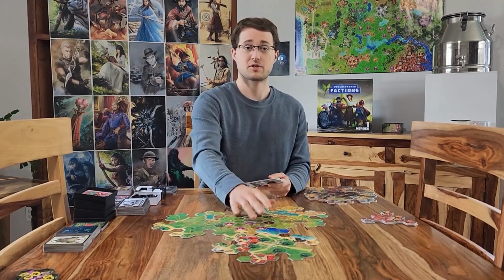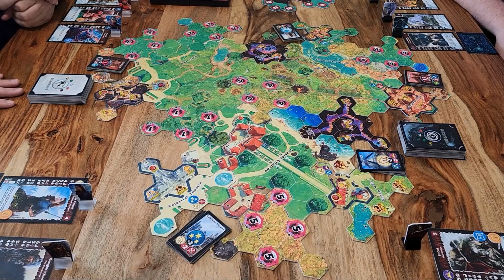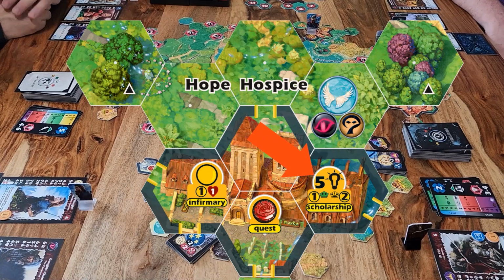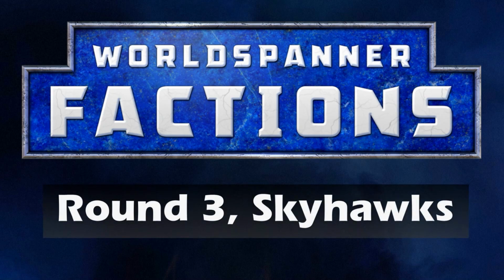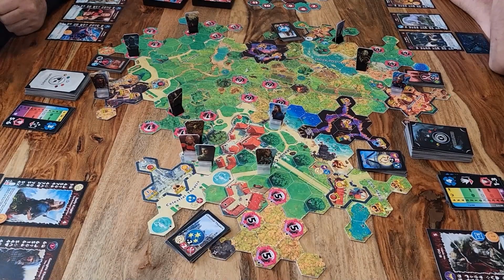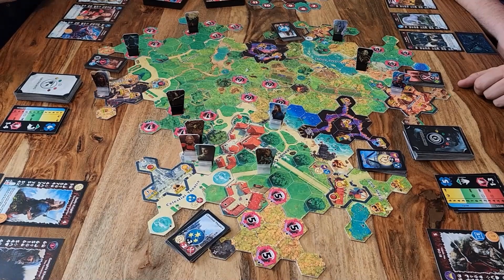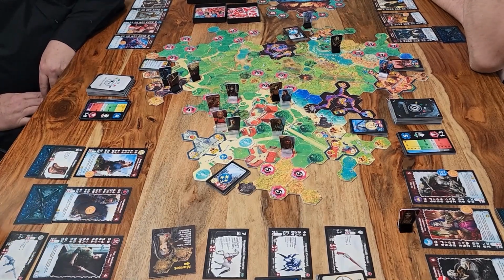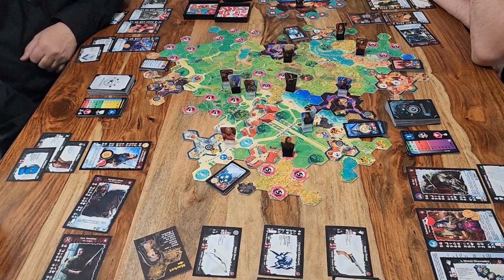Worldspanner Factions: How It's Played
A quick speedrun to show you how Worldspanner Factions plays. Watch for full playthroughs and detailed how-tos coming soon!

Factions and its predecessor Duel of Ages have won 29 board game accolades including #1 Game of All Time for 5 years running by Tom Vasel, #1 Game of All Time Juegos De Mesa, #1 Game of All Time twice by Melody Vasel, three Game of the Year awards, and National Games Weekly Top 100.